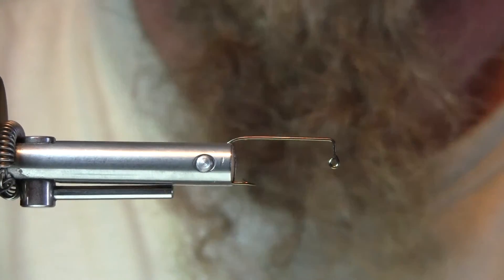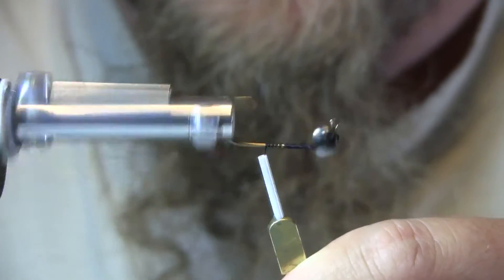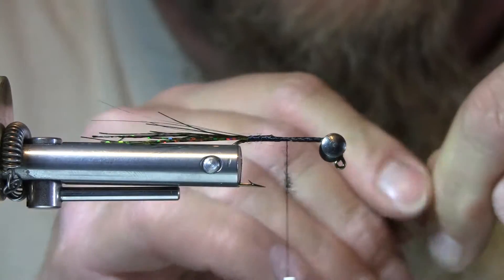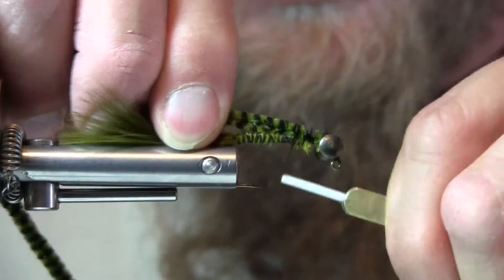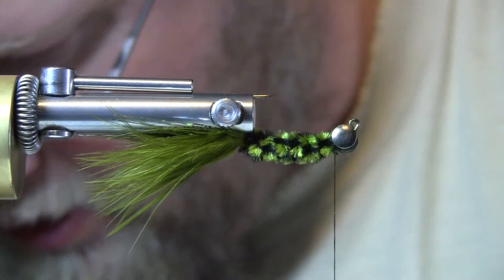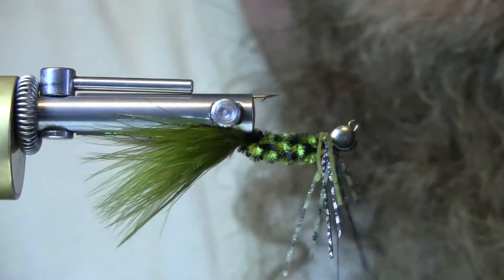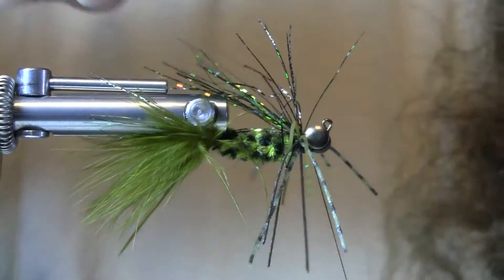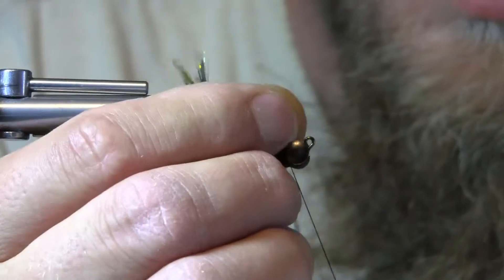Frick's Fix - Soylent Green edition.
An olive version of my fix pattern. Use it for trout and warm water species. For recipe and where to find the ingredients -